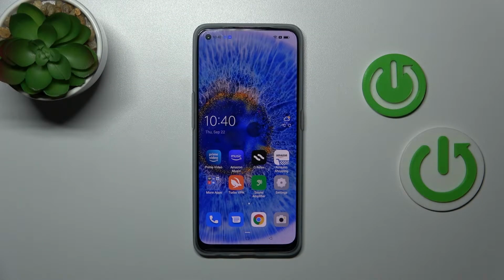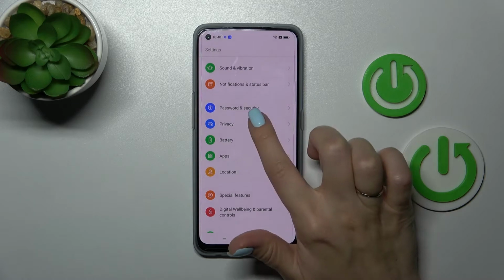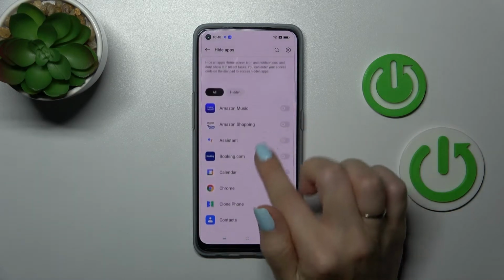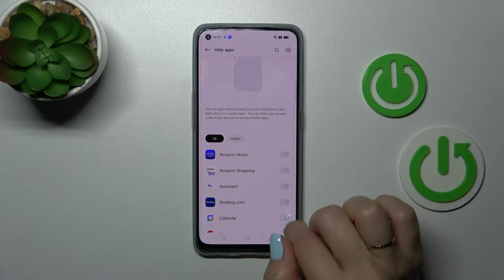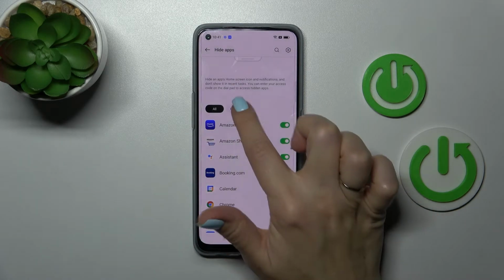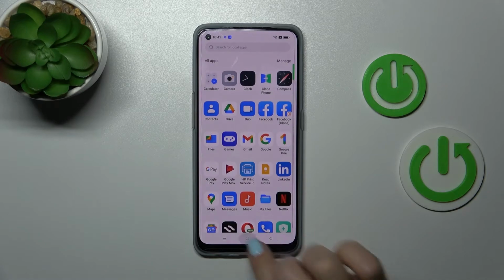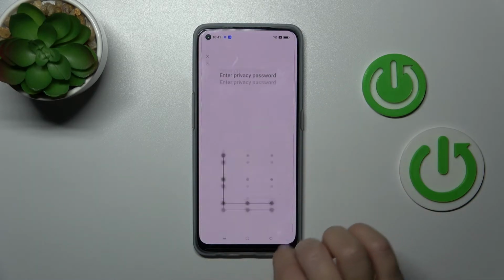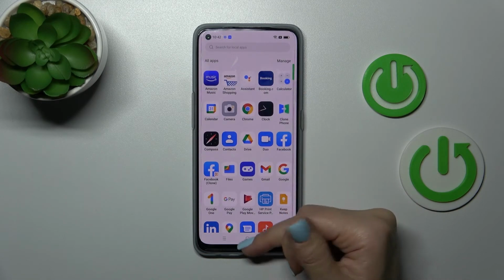How to Hide Apps in OPPO Find X5 Lite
Check more info about OPPO Find X5 Lite:
Are you wondering how to hide apps on OPPO Find X5 Lite? In this video we will show how to hide apps on OPPO Find X5 Lite. Follow step-by-step video tutorial.

How to hide apps on OPPO Find X5 Lite?
How to cover apps on OPPO Find X5 Lite?
How to keep apps secret on OPPO Find X5 Lite?